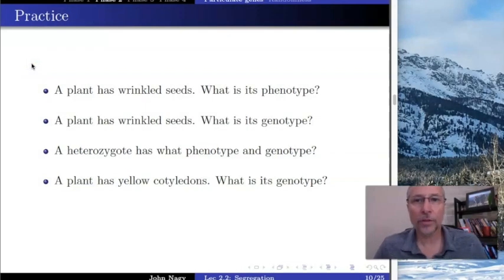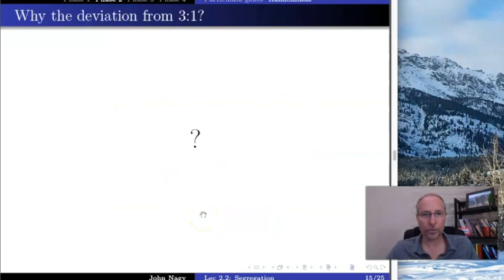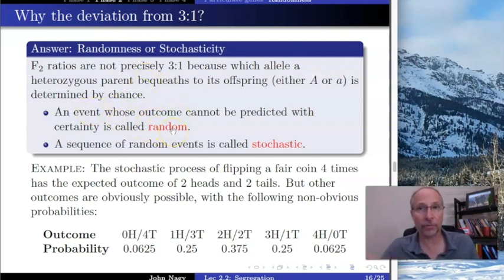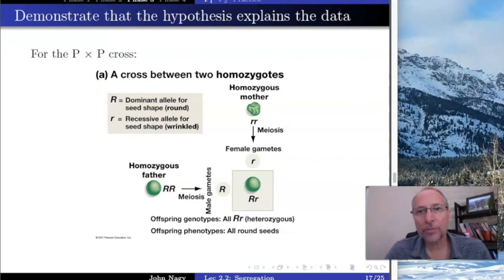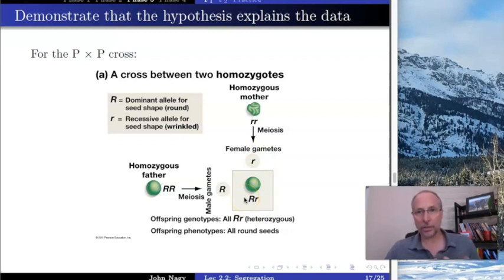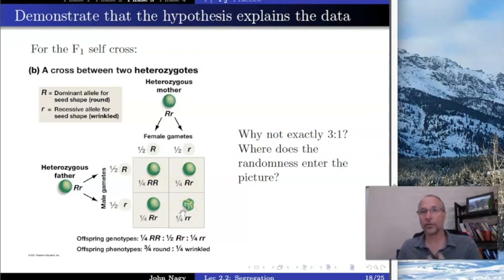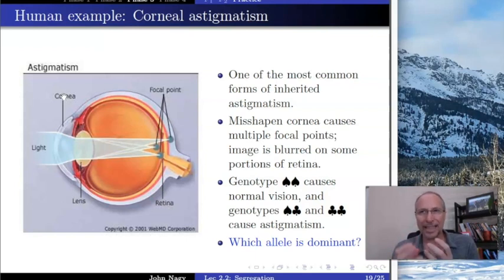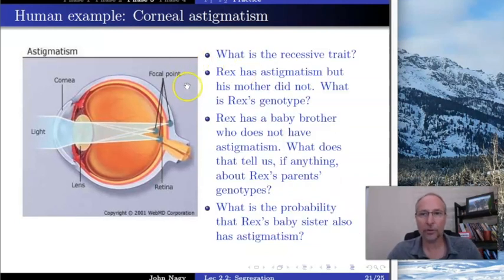Lec 2.2.2 Demonstration of Mendel's Explanation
Second of 3 parts of Lecture 2.2 for BIO 181 at SCC